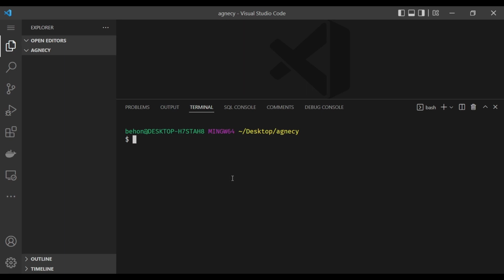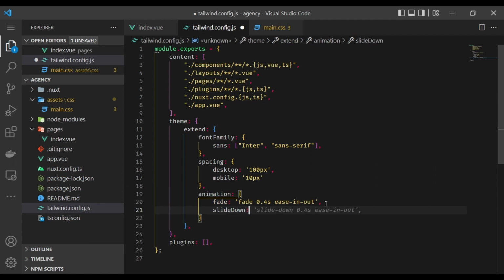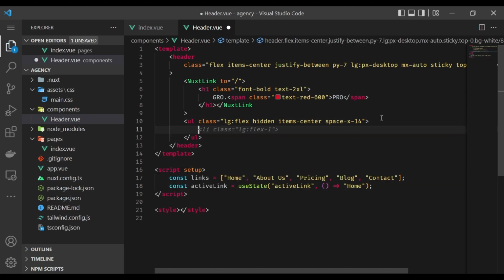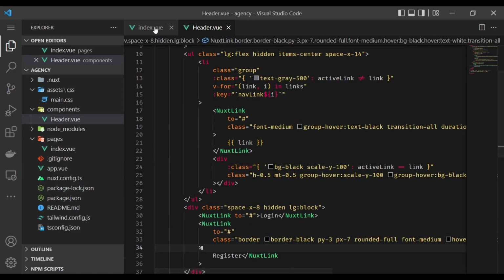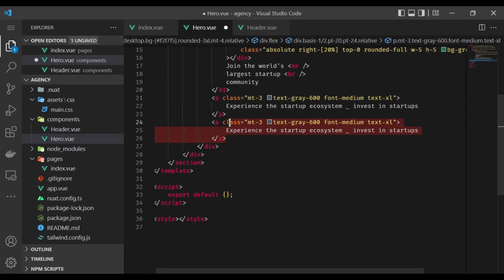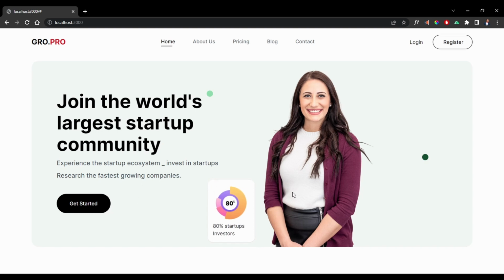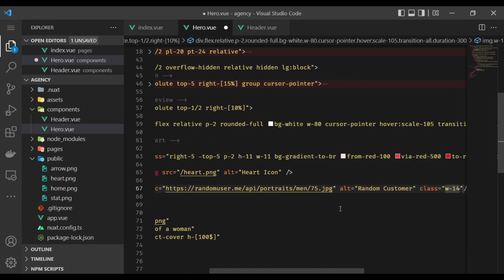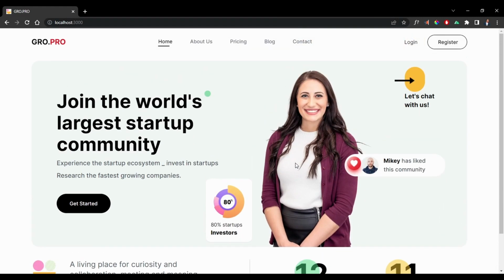Agency UI w/ Nuxt 3 + TailwindCSS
Landing page created with Nuxt 3 & TailwindCSS

Chapters

00:00 - Demo
05:17 - Tailwind Configuration
26:12 - Hero Section
53:57 - Last Section